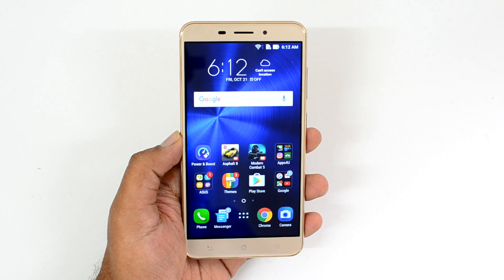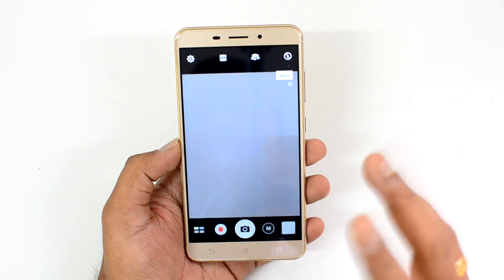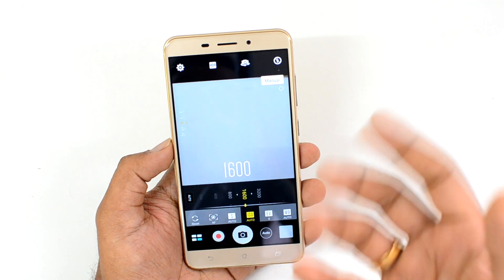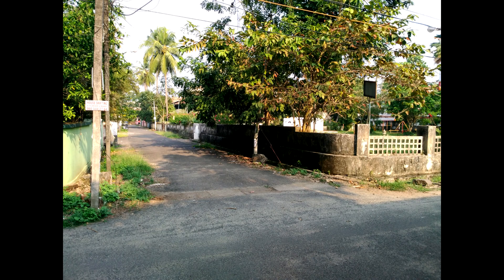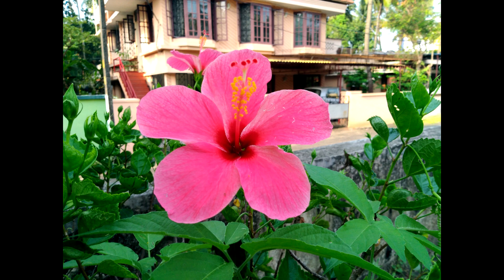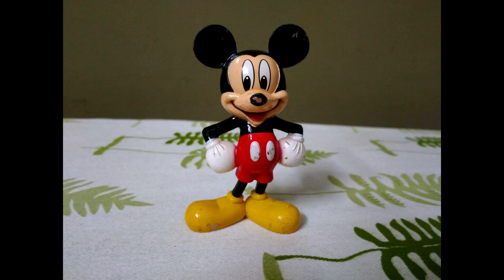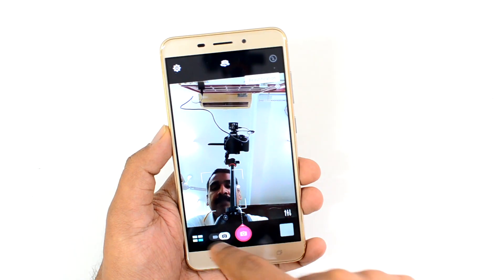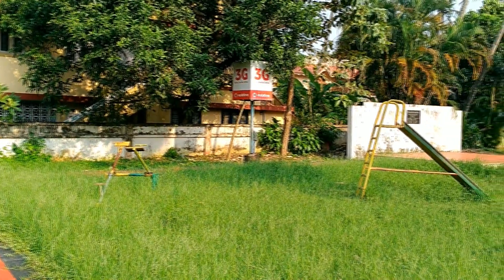ASUS Zenfone 3 Laser (ZC551KL) Camera Review with Samples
ASUS Zenfone 3 Laser features a 13MP rear camera and 8MP front camera. It also features dual tone dual LED flash. Here is the detailed camera review of the device along with photos and samples.